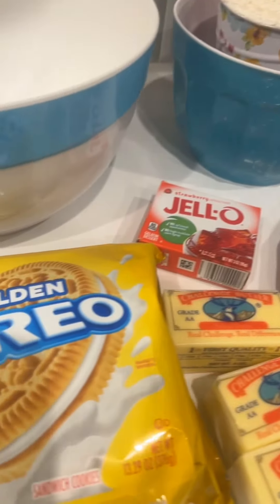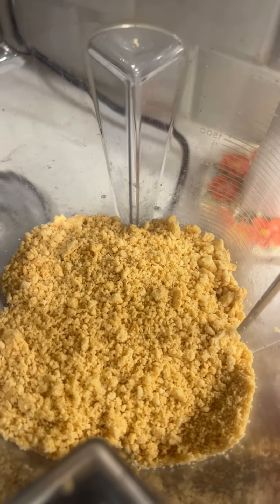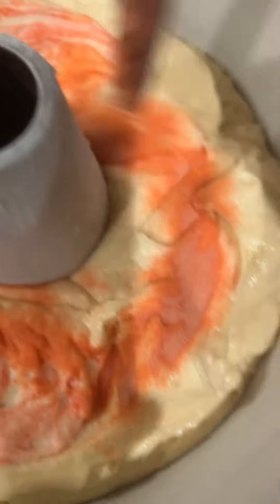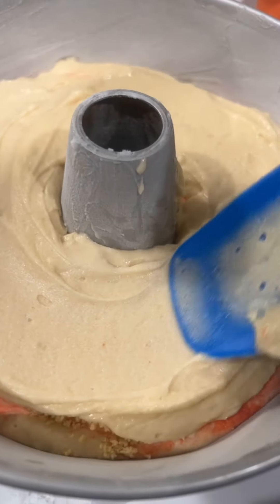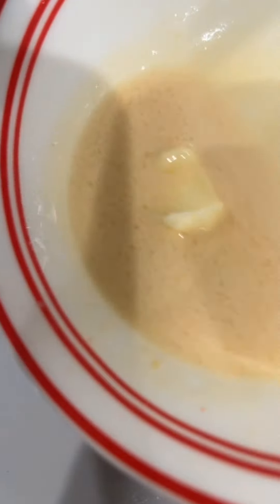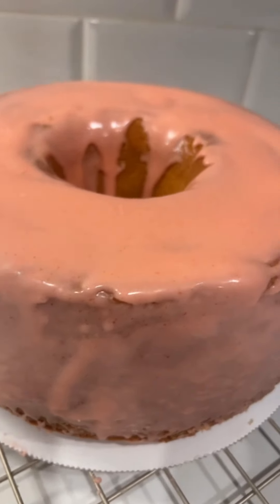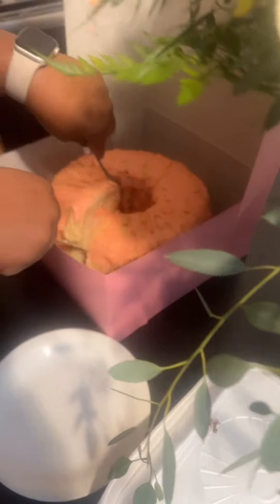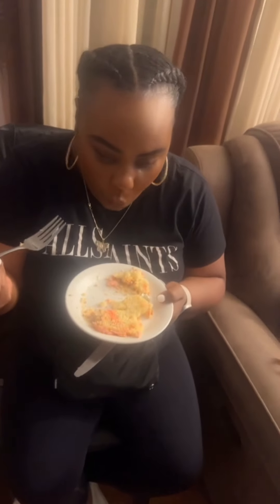Strawberry 🍓 Crunch Bundt Cake 🧁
ButterMilkPoundCake From Scratch

Remember The 3’s ⬇️
Always 6 Eggs 🥚
Always One Cup of Milk 🥛
Buttermilk, Milk, Evaporated Milk, Whipping Cream, Half & Half, 8 oz Cream Cheese
I don’t make 7up cakes anymore but it’s 3/4 of 7up or Sprite

Make sure Ingredients room

Temperature
I bake on 325 for 1hr 5 min
EXCEPT Cream Cheese 1hr 12min
“Depending on your Oven”
I have Electric

3 Sticks of Butter 🧈
3 Cups of Sugar
3 Cups of Flour
6 Eggs 🥚
I don’t measure my Extracts 🥰
I just pour…
You can use
Almond
Coconut 🥥
Lemon 🍋
Lime
Vanilla
Strawberry 🍓
Orange 🍊
Peppermint